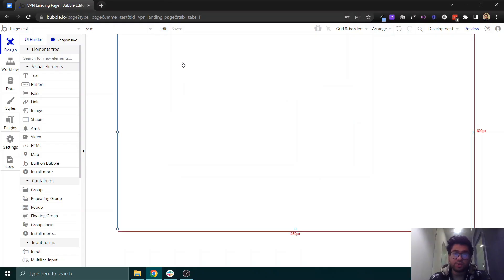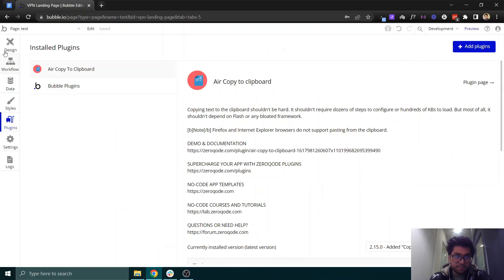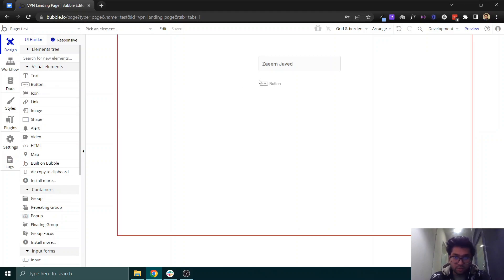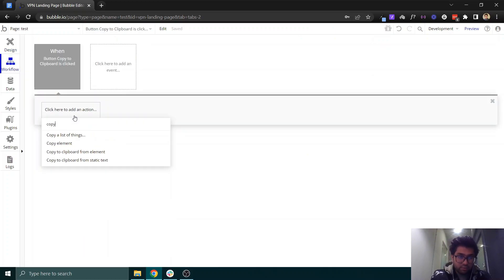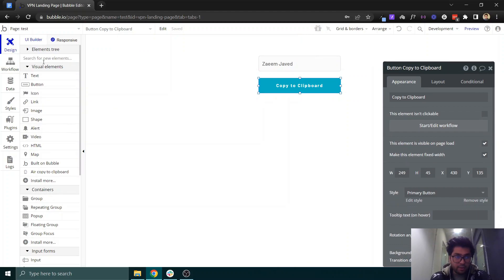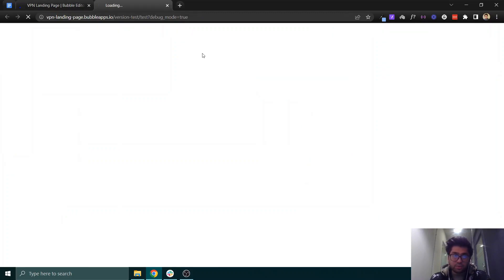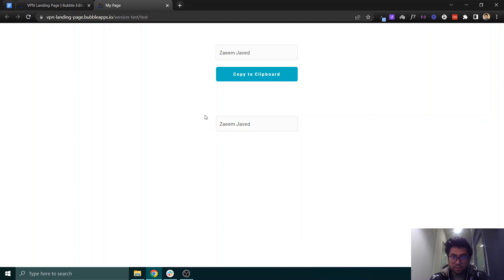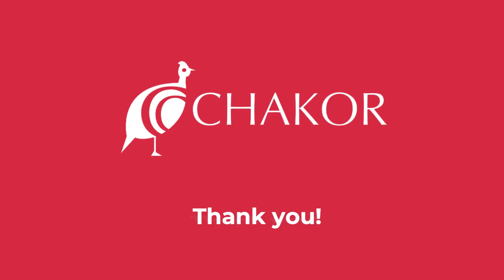How to Easily Copy Any Text to Clipboard in Bubble.io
You can easily copy a text to clipboard in Bubble.io by using a plugin. The setup is simple and straight forward.